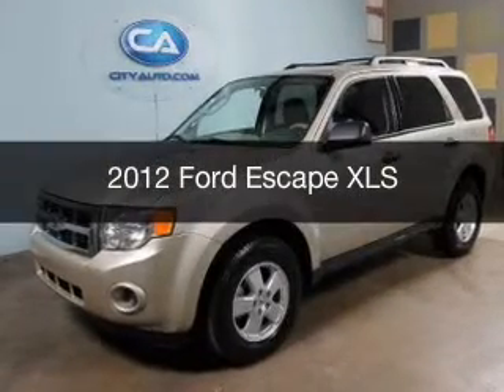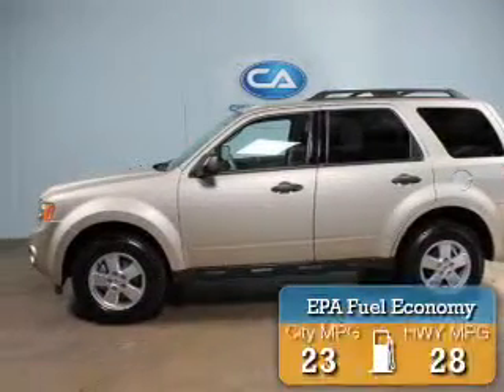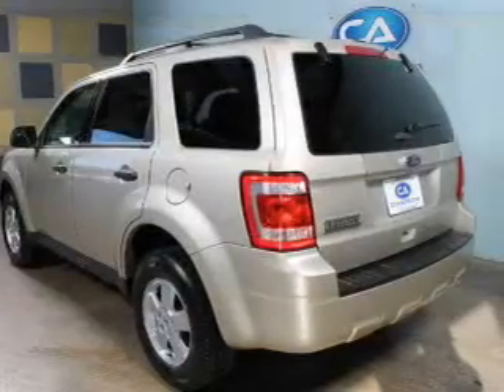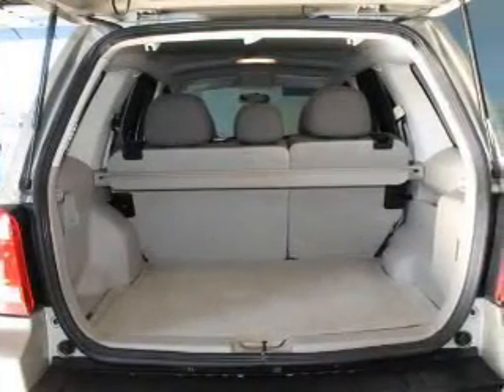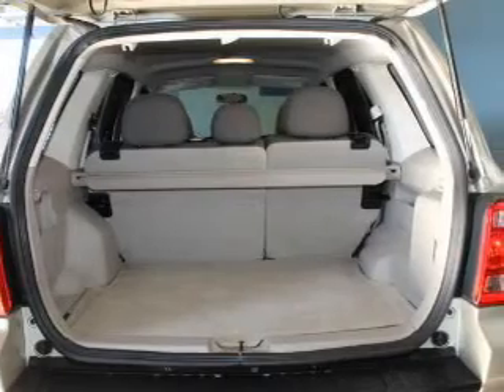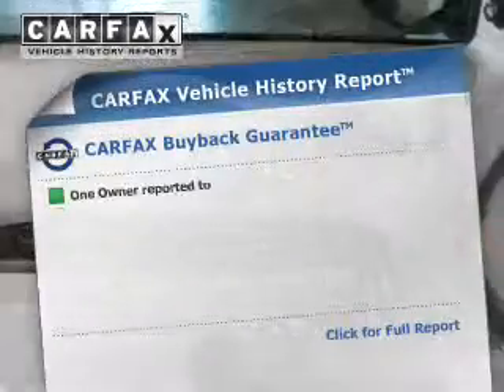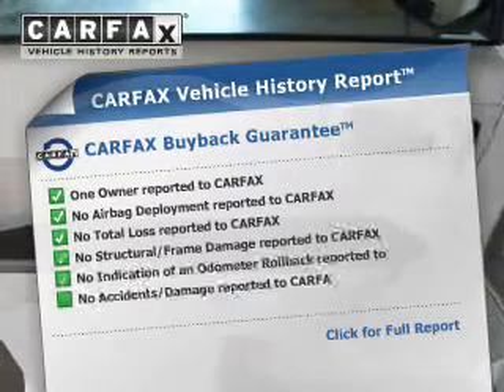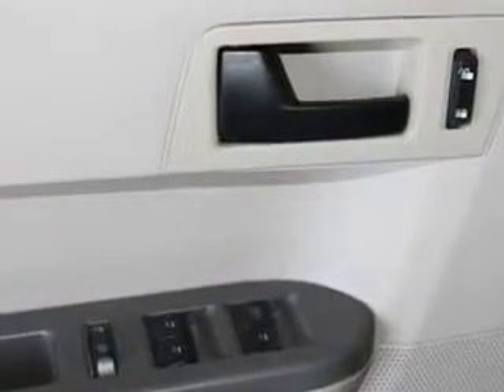2012 Ford Escape - Memphis TN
Phone:
Year: 2012
Make: Ford
Model: Escape
Trim: XLS
Engine: 2.5 liter inline 4 cylinder 16 valve MPFI DOHC
Transmission:
Color: Tan
Mileage: 82758
Address:
4932 Elmore Rd.